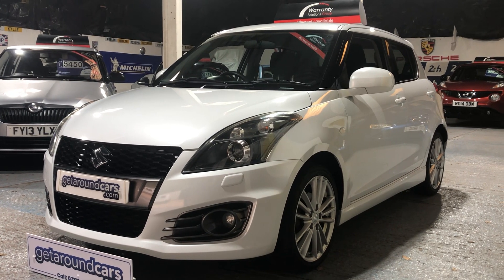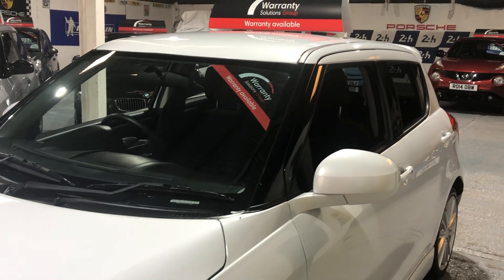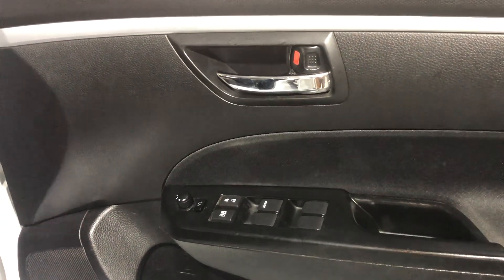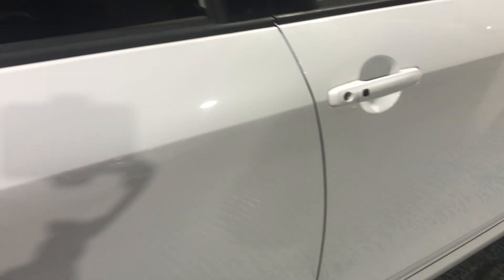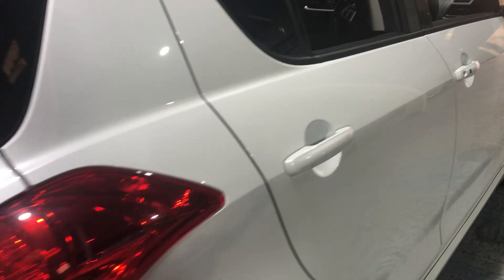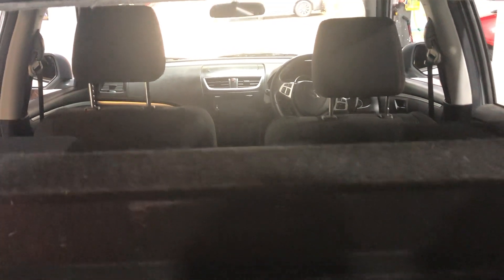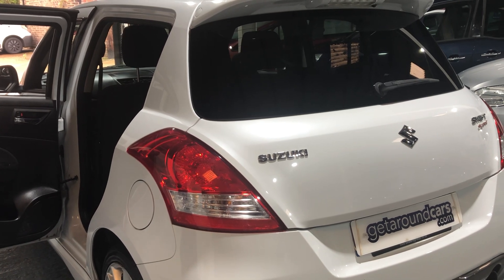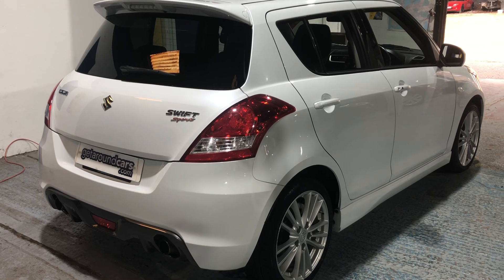Suzuki Swift SPORT 1.6 Petrol 6speed manual 5dr Hatchback